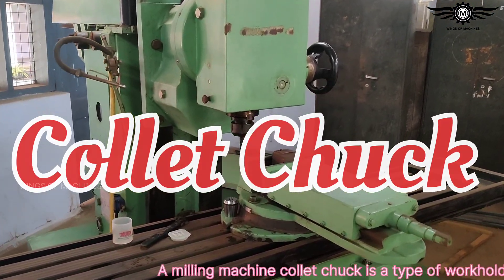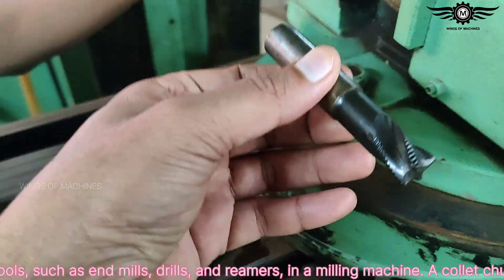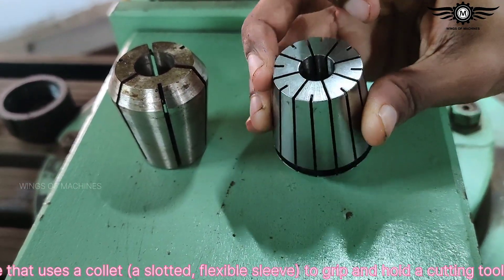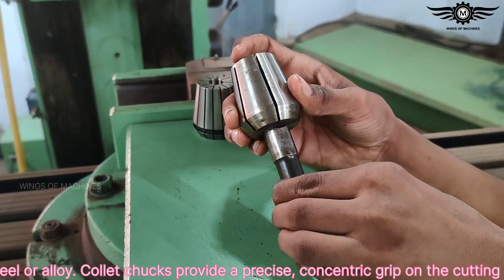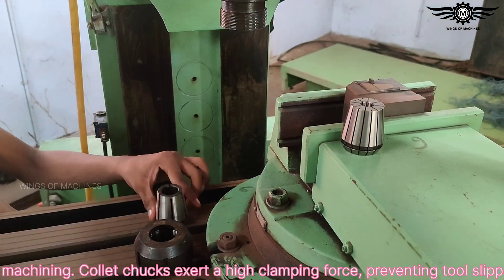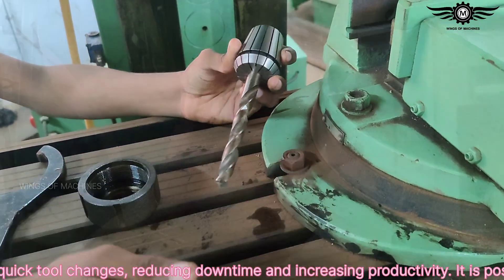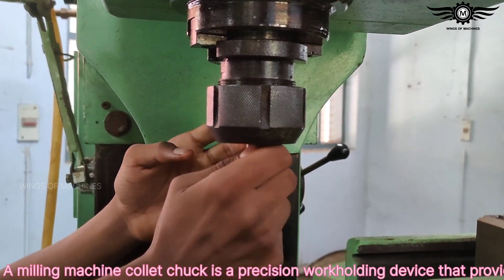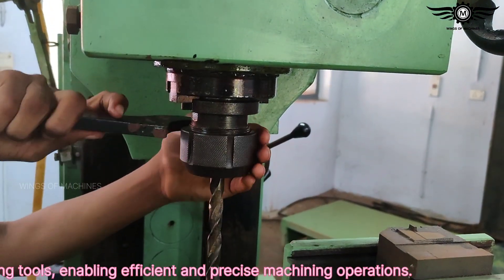Collet Chuck (Milling Machine)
A milling machine collet chuck is a type of workholding device used to hold straight shank cutting tools, such as end mills, drills, and reamers, in a milling machine. A collet chuck is a precision-engineered device that uses a collet (a slotted, flexible sleeve) to grip and hold a cutting tool. The collet is typically made of high-strength steel or alloy. Collet chucks provide a precise, concentric grip on the cutting tool, ensuring accurate machining. Collet chucks exert a high clamping force, preventing tool slippage or movement during machining. Collet chucks allow for quick tool changes, reducing downtime and increasing productivity. It is possible to change the collet for various tool sizes. A milling machine collet chuck is a precision workholding device that provides a secure, accurate grip on cutting tools, enabling efficient and precise machining operations.